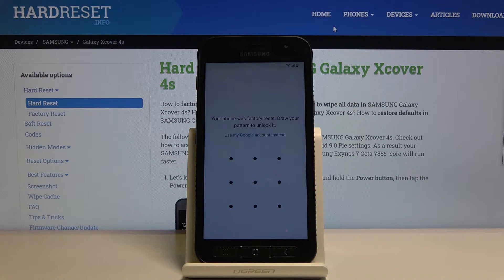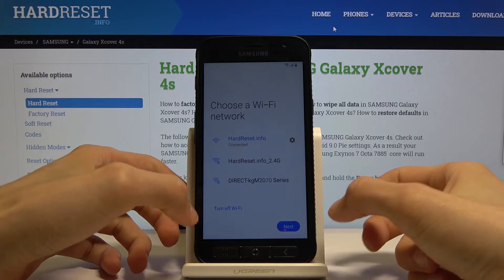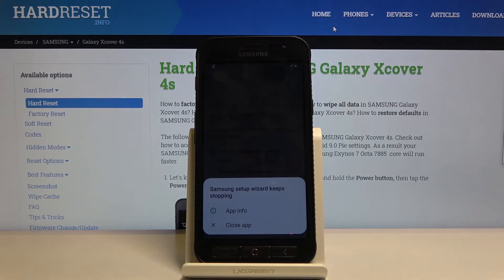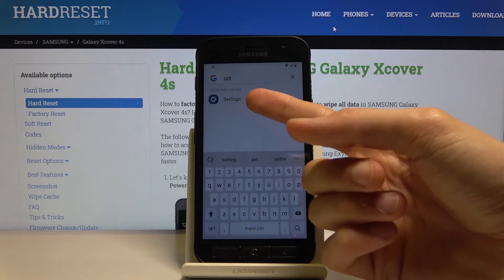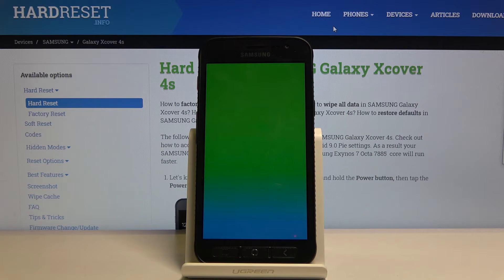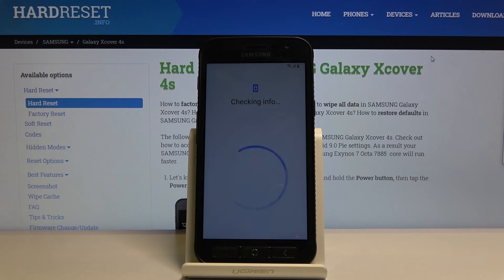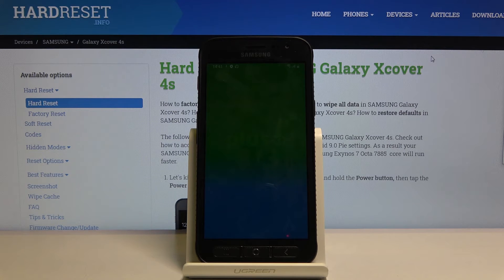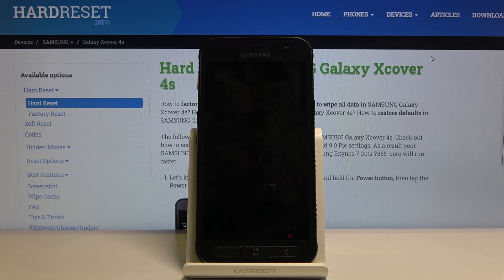How to Bypass Google Verification on SAMSUNG Galaxy Xcover 4s - Unlock FRP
Unlock FRP Tutorial for SAMSUNG Galaxy Xcover 4s
In this video, you can check out how to remove factory reset protection in SAMSUNG Galaxy Xcover 4s. This method works with Android 10 and April Security Patch Level. Let's unlock FRP and activate SAMSUNG Galaxy Xcover 4s without Google account. Follow the step by step tutorial and remove factory reset protection on SAMSUNG Galaxy Xcover 4s.

How to bypass Google protection on SAMSUNG Galaxy Xcover 4s? How to remove factory reset protection on SAMSUNG Galaxy Xcover 4s? How to unlock FRP in SAMSUNG Galaxy Xcover 4s? How to unlock Google lock on SAMSUNG Galaxy Xcover 4s? How to solve forgotten Google password issue on SAMSUNG Galaxy Xcover 4s? How to skip Google verification on SAMSUNG Galaxy Xcover 4s?